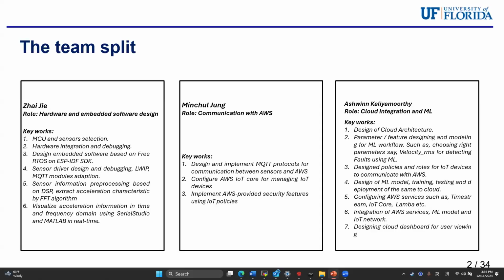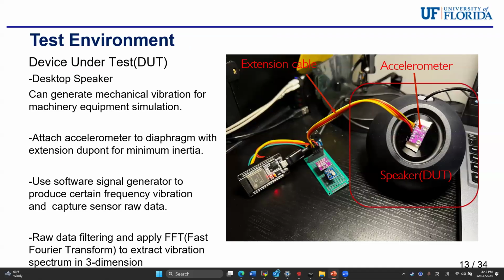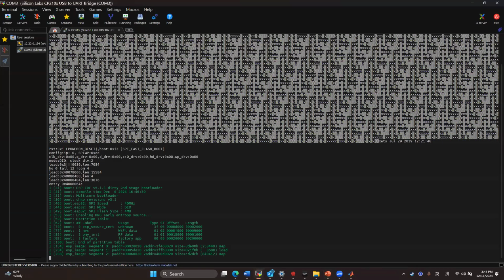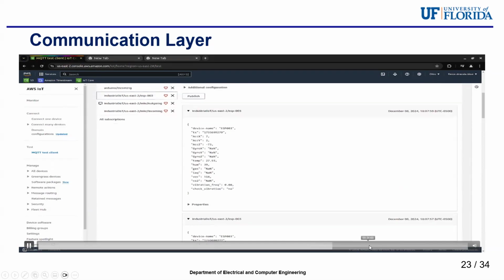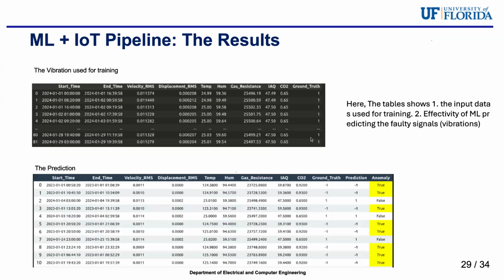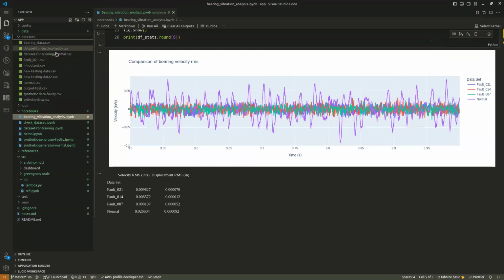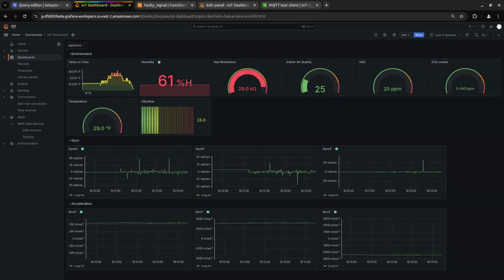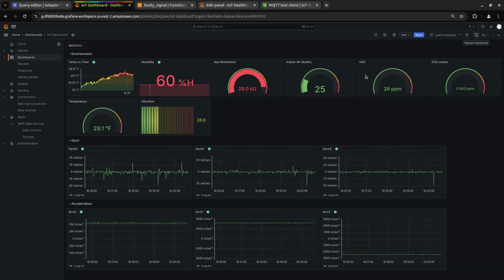EEL5749 IoT Design - Project Demo(Group5)